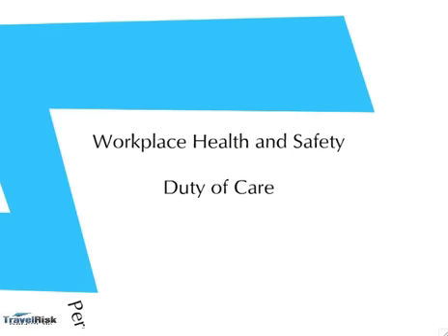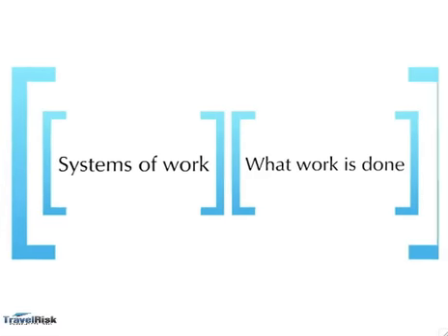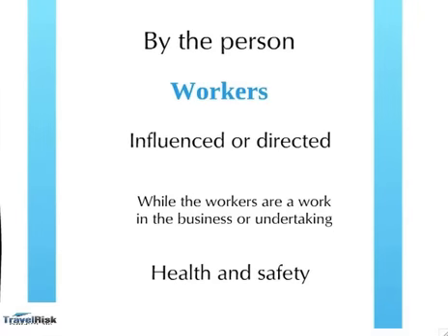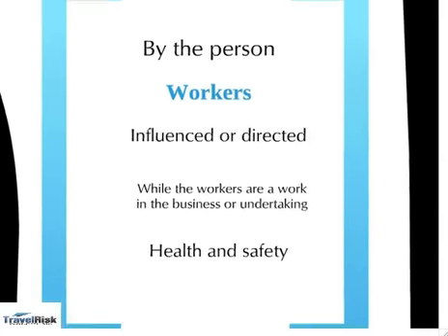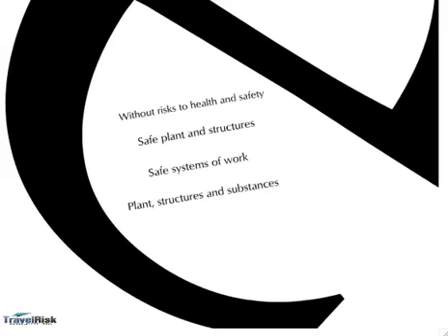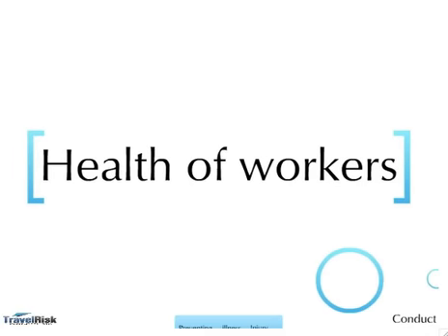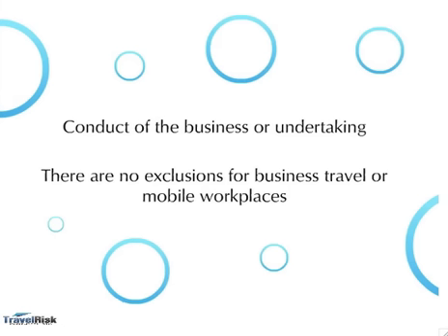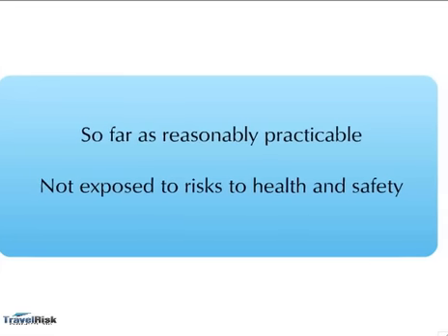Travel Risk Management and Workplace Health and Safety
Travel risk management: Business travel is still part of the workplace. Any/all workplace health and safety considerations, also apply to business travel. Business travel should be considered hazardous or exposure to threat, until proven otherwise.